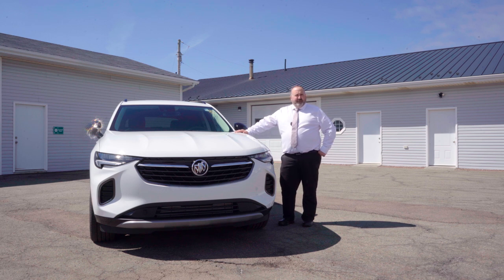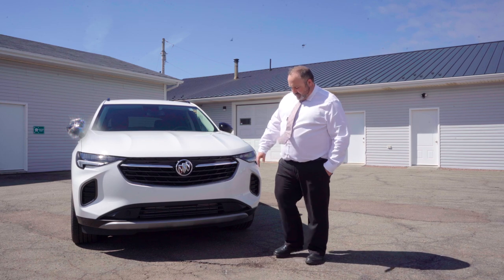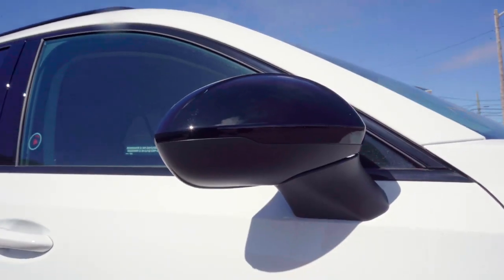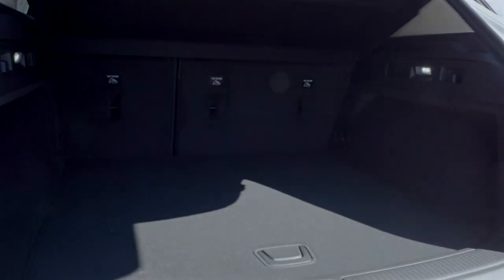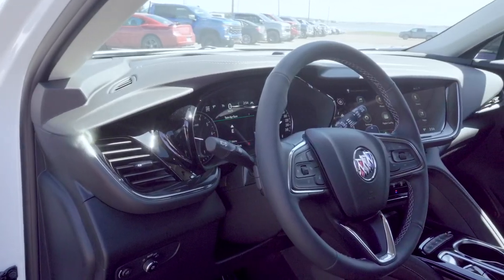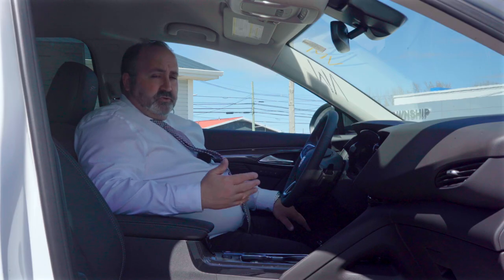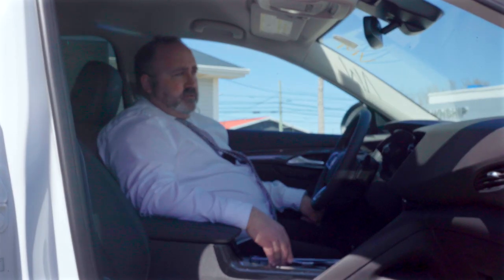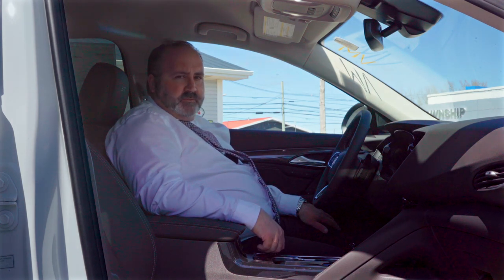2023 Buick Envision Walk Around